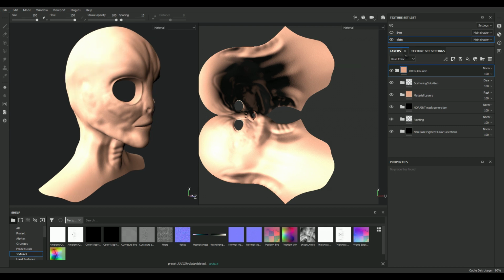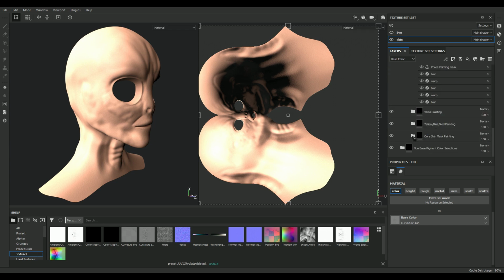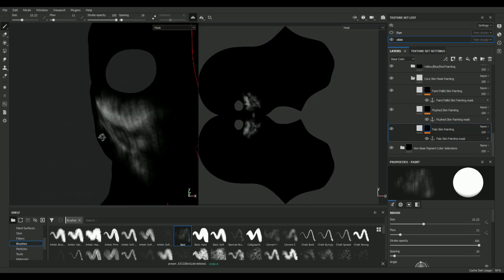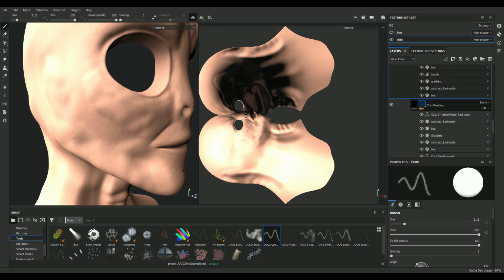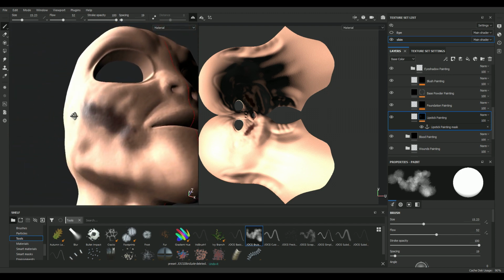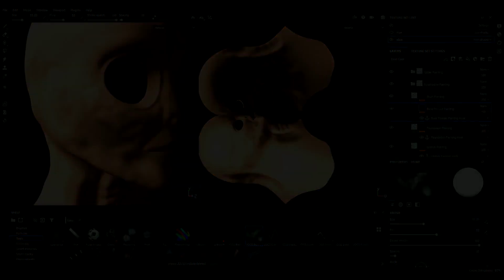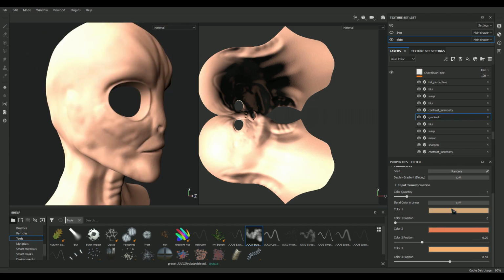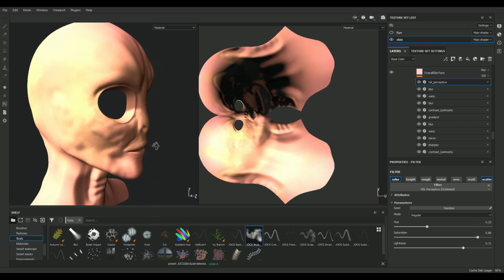JOCG Skin Suite Quick Overview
The audio and video were edited by a buddy of mine, Andre, who can be contacted at if you’re interested in him editing some audio. Also, if you liked the music used in the video there are some links to the music.

Ben Lepper- Sunset

Tavs-Drift Away

Inova-Farewell

Everous & Canonblade – Gleam

TheDiabolicalWaffle - My Wish